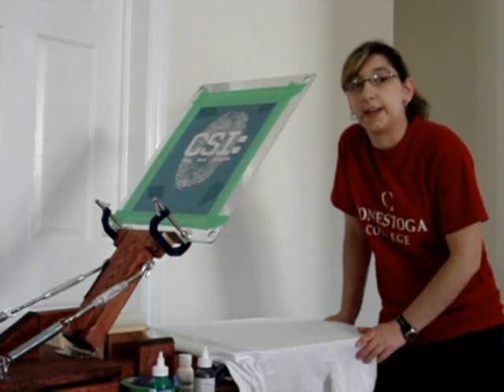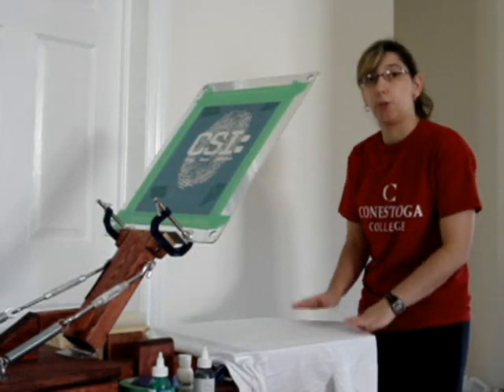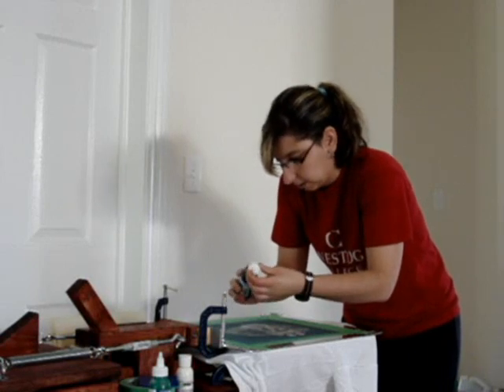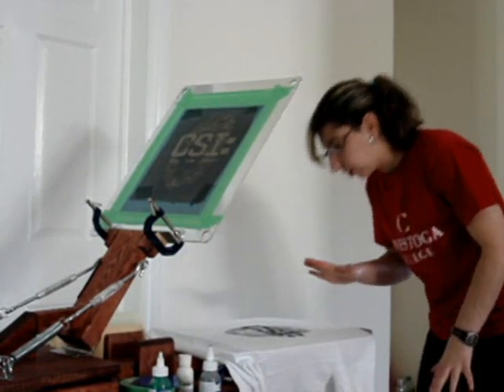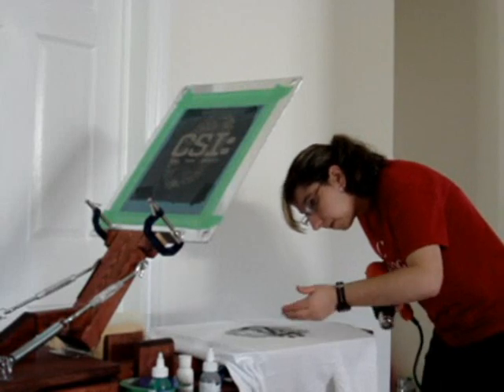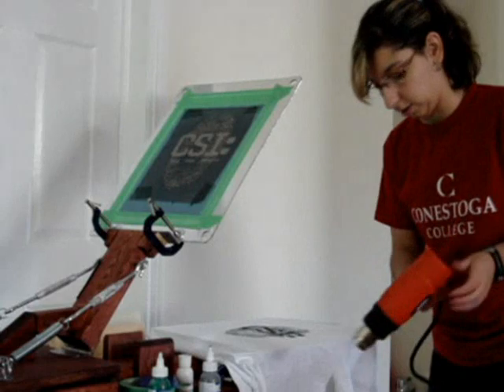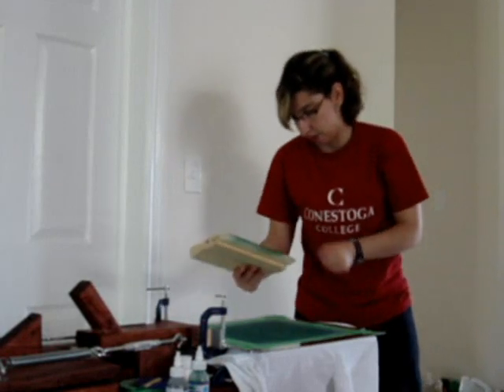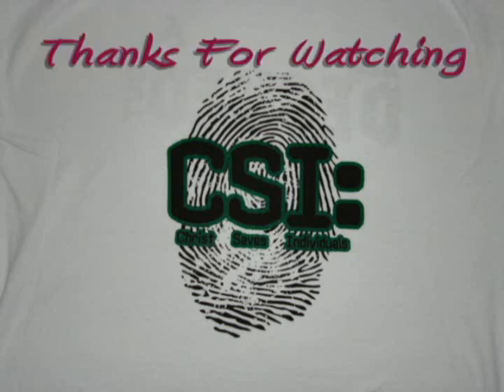Homemade Screen Printing Press Using Yudu Screens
For the first time I am using my homemade screen printing press, with Yudu screens.

► ► ► RECOMMENDED SUPPLIES FOR THIS PROJECT◄◄◄
1. Epson Inkjet Printer
2. Inkjet Transparencies Film
3. Yudu Screens (Discontinued By Manufacture) I Recommend Wood Screen Printing Frame
4. Photo Emulsion Kit
5. Emulsion Scoop Coater
6. Light Safe Darkroom Bulb
7. Light Kit (For Burning Image To Emulsion)
8. Screen Printing Protection Tape
9. Screen Printing Pallet Tape
10. Pallet Adhesive
11. Squeegee Application Tool (For Pallet Adhesive)
12. Screen Printing Squeegee
13. Ink Spatula
14. Screen Printing Inks (Assorted Colours)
15. Temperature Gun
16. Heat Gun
17. Scrub Pad With Handle
18. Ink Remover
19. Emulsion Remover
20. Ghost and Haze Remover
21. Degreaser
22. Pressure Washer
23. DIY Table Top Screen Printing Kit
24. DIY Screen Printing Shop Kit
25. Men's T-Shirt
26. Women's T-Shirt
27. Iron
28. Ironing Board

► ► ► RECOMMENDED CAMERA’S TO USE◄◄◄
1. Canon VIXIA HF R72
2. Canon EOS Rebel T3i (Discontinued By Manufacture) I Recommend Canon EOS Rebel T6i
3. Sony Cyber-Shot DSC-N2

► ► ► RECOMMENDED SOFTWARE’S TO USE◄◄◄
1. Adobe Photoshop Elements 15
2. Adobe Premiere Elements 15
3. Adobe Photoshop Elements 15 & Adobe Premiere Elements 15
4. Adobe After Effects CS4 (Discontinued By Manufacture Now) I Recommend Adobe After Effects CC
5. MAGIX Music Maker Premium 2017